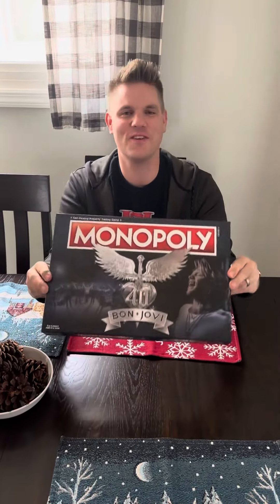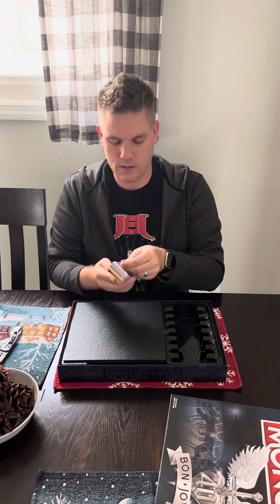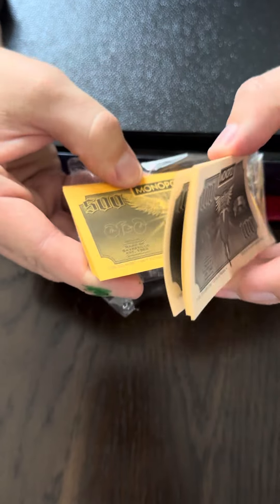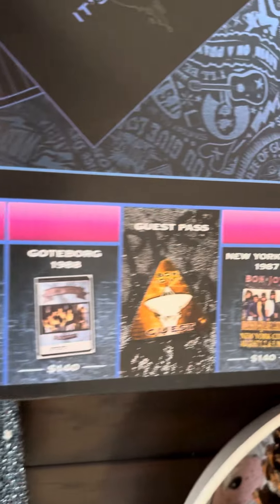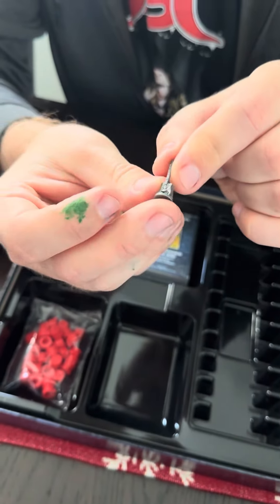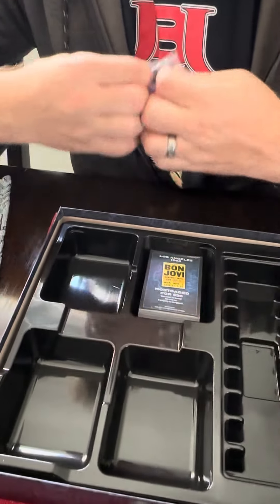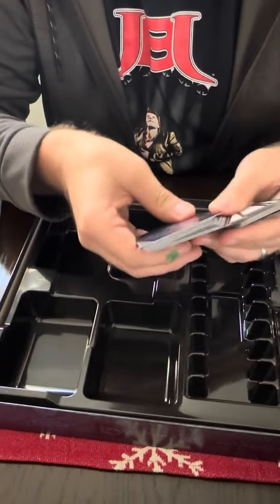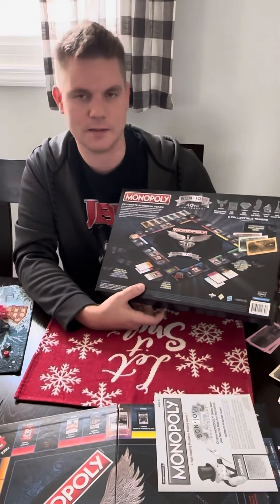Unboxing the Bon Jovi Monopoly Game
In case no one got the @BonJovi monopoly set yet, I suggest you do!

I did a special video of me unboxing the monopoly set & showing everything! I absolutely love it!

If you’re a die hard fan & a collector of their merch, this is definitely for you!